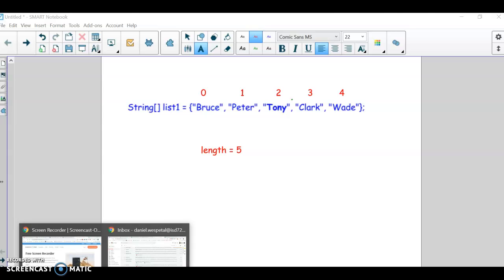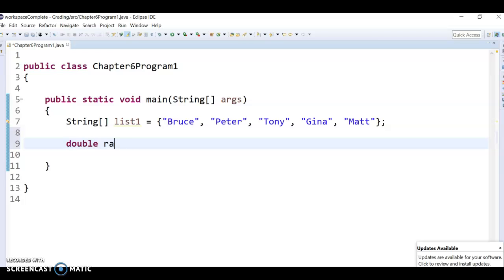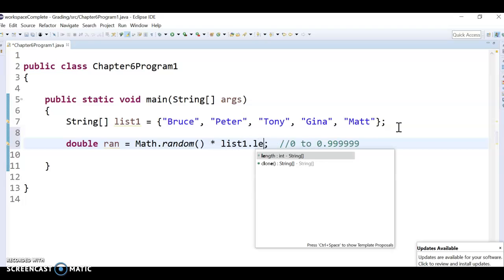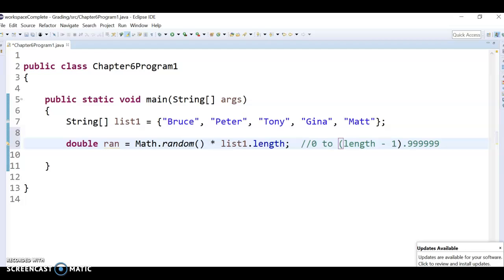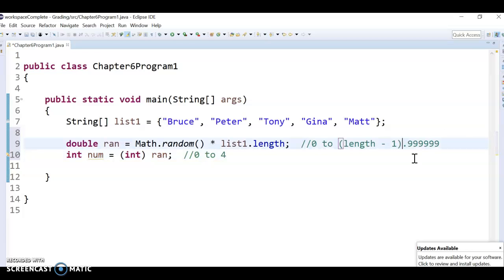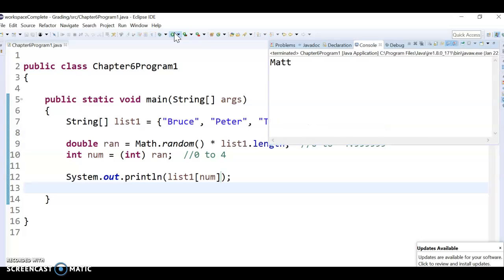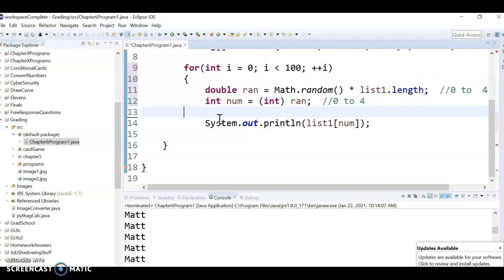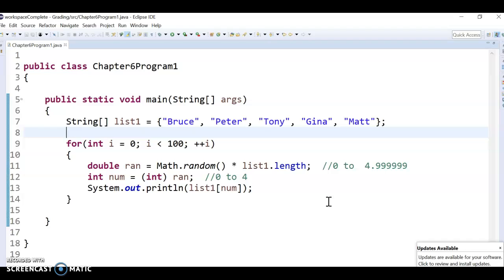Help with Chapter 6 program #4